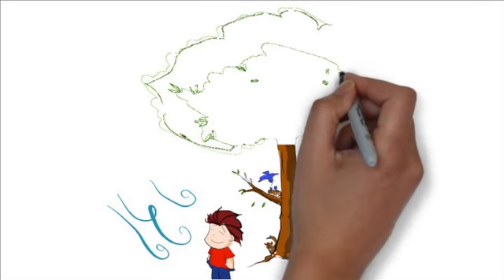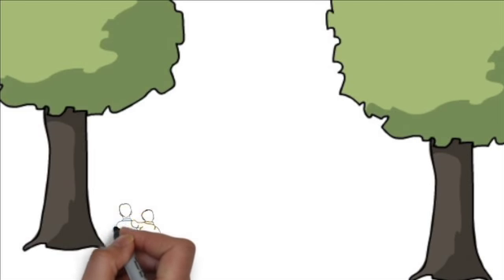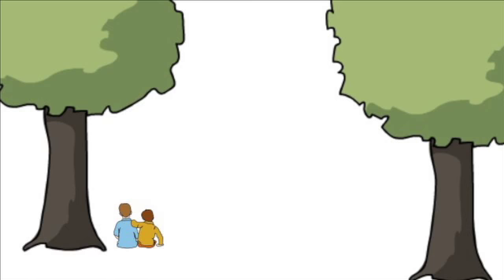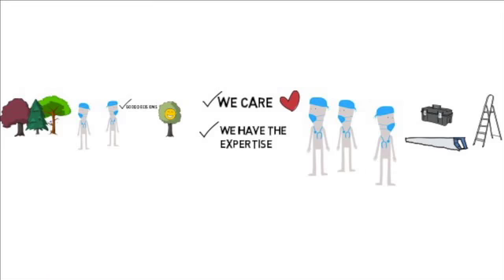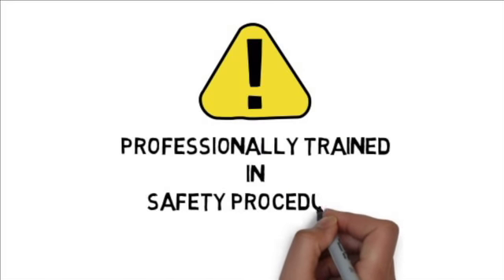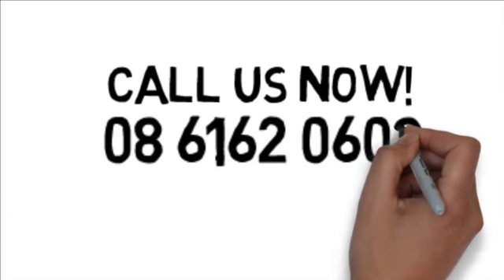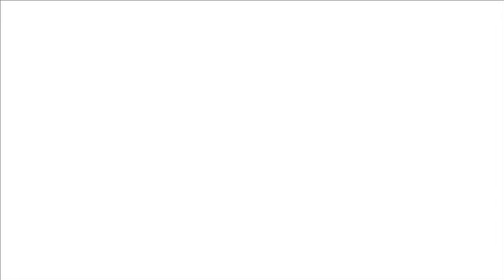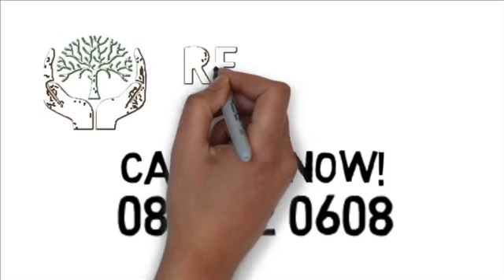Tree Removal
Professional Tree Removal and Pruning Based on the Australian Standards. Watch the video to know more about our tree removal service based in Perth, Western Australia.